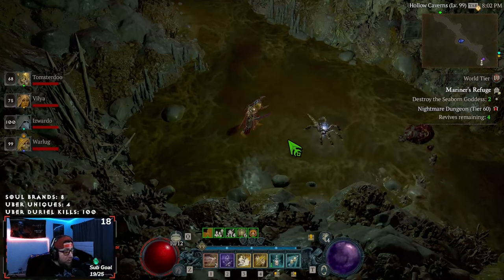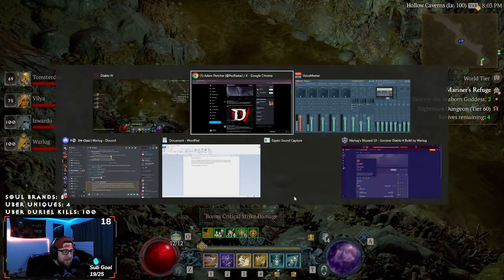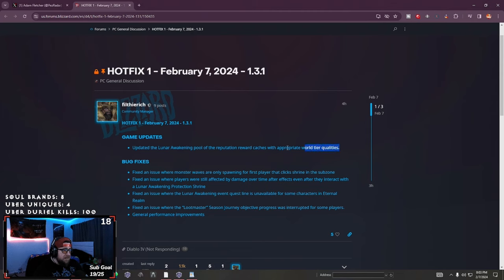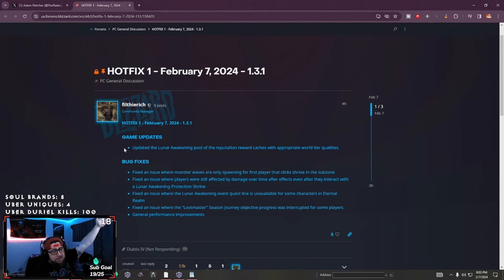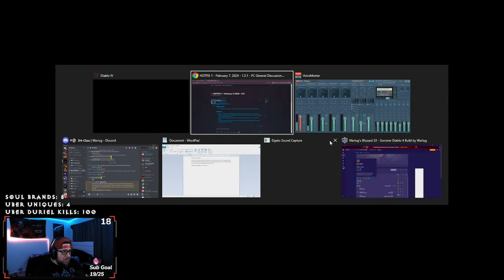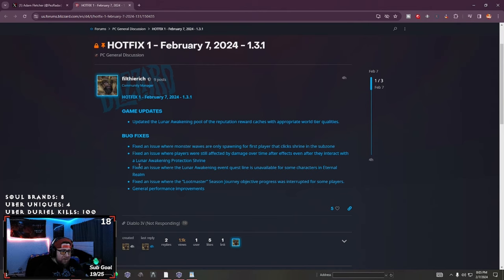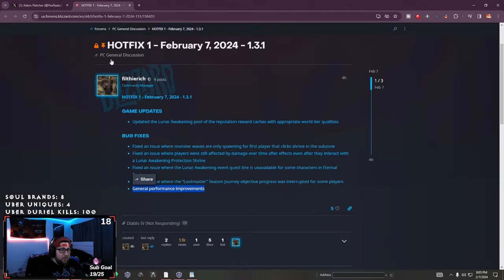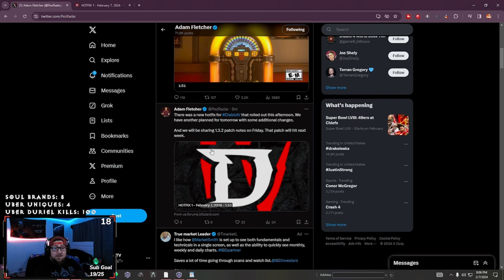Lunar Awakening Patch News Diablo 4 Season 3!